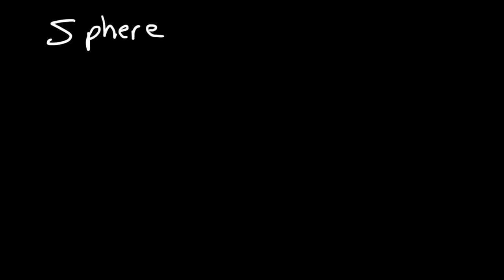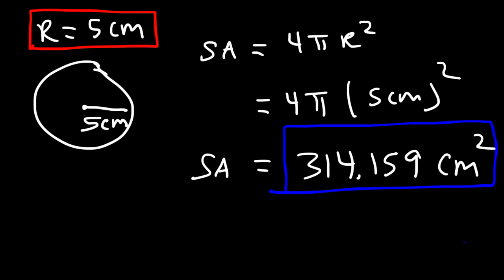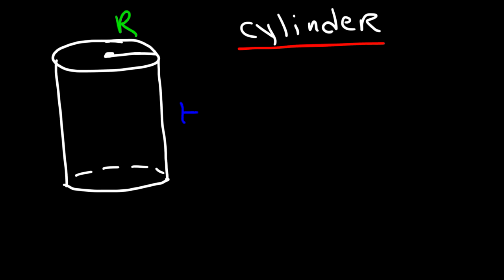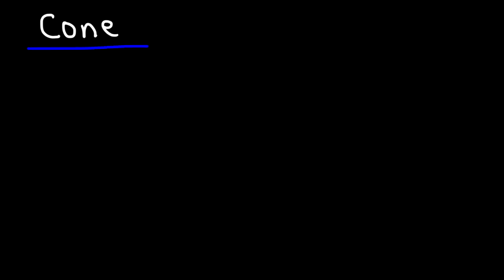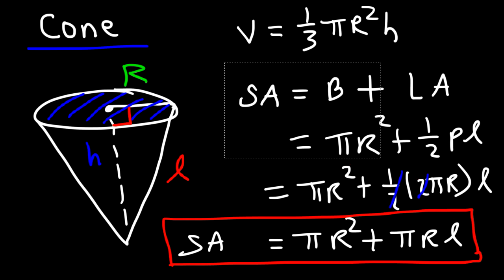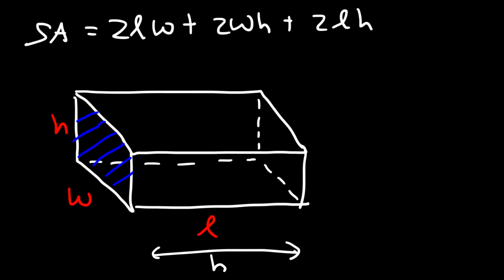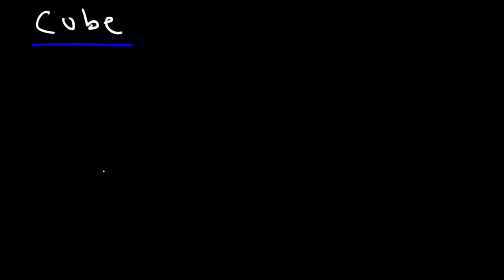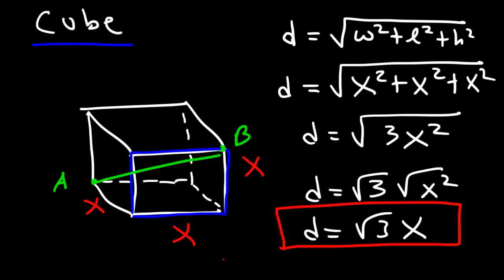3D Shapes - Basic Introduction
This math video tutorial provides a basic introduction into 3D shapes such as spheres, cubes, cones, rectangular prisms, and cylinders.  It explains how to calculate the volume and surface area of these 3D shapes as well as length of the diagonal for some of them.